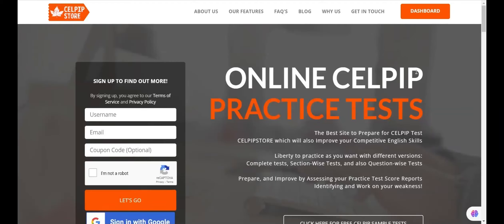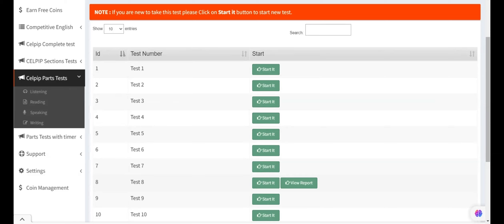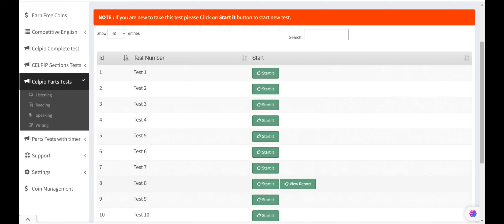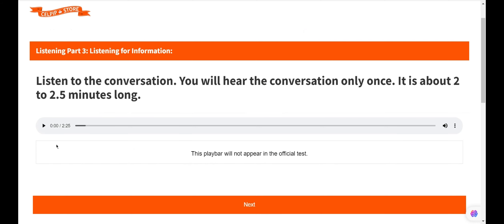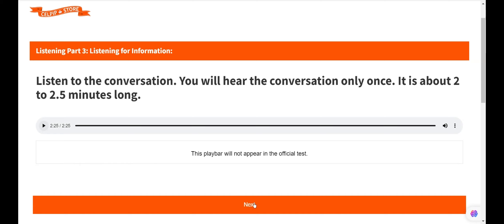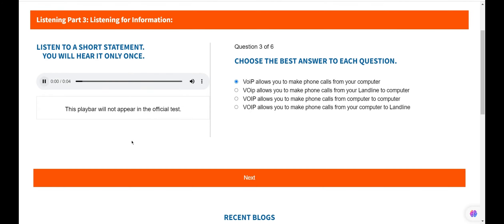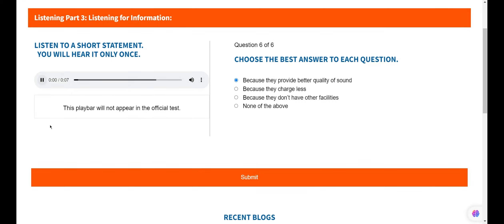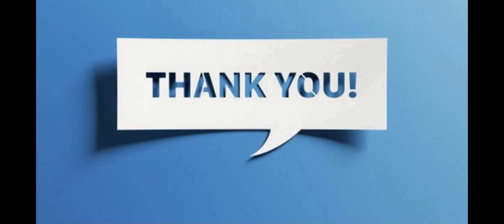8th Sample of Celpip Listening Test Part 3: Listening for information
8th Sample of Celpip Listening Test  Part 3: Listening for information

In this part, there is an audio conversation of around 2 to 2.5 minutes and then, based on this conversation, around 6 questions are asked. In this particular part, there is a conversation where questions are asked on a particular subject so basically, students need to focus on all the information given in this conversation and then answer 6 questions which are based on informative conversation.

The conversation may be on a variety of subjects like science and research or anything informative about which you may or may not know anything.